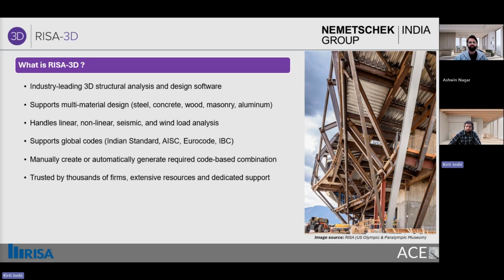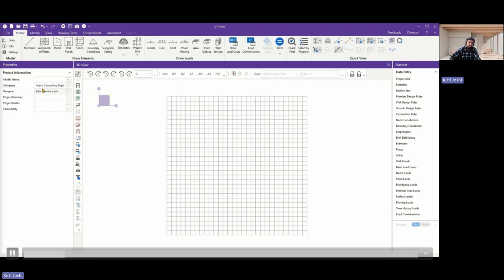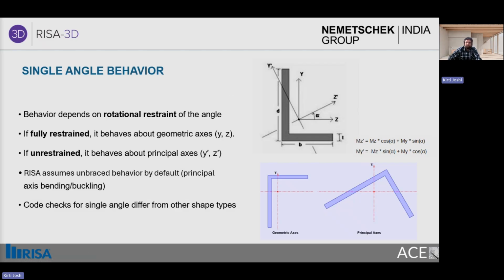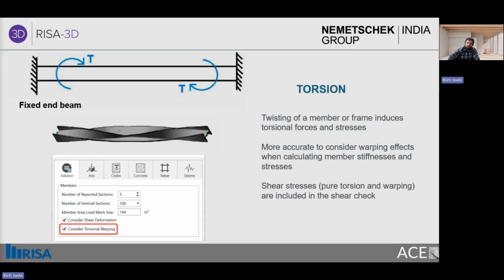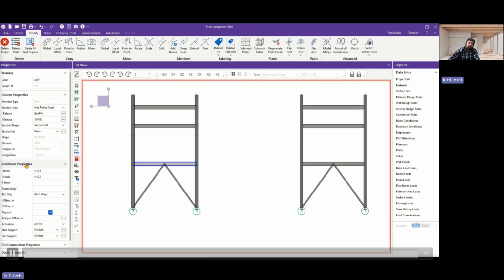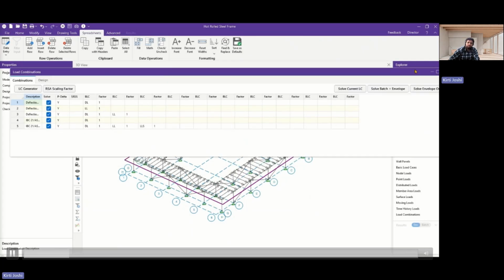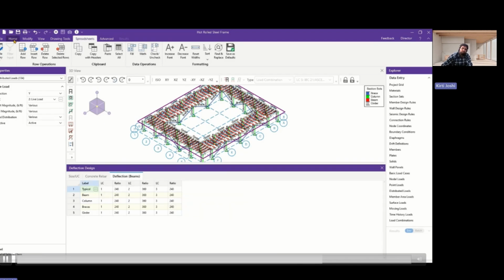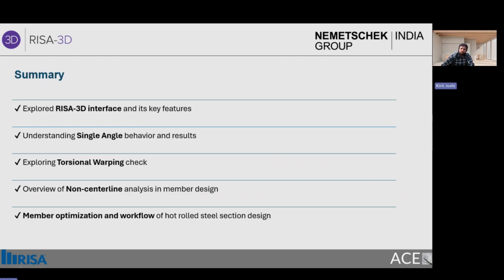Exploring RISA 3D for Efficient Steel Design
This session is a recording of our webinar on RISA-3D, where we explore practical workflows and advanced tools for achieving efficient steel design using the software. Learn how the software accounts for torsional warping, handles single-angle behavior and provides practical insights into steel member design for more accurate and optimized results.

Topics covered:
1. RISA-3D overview and key capabilities
2. Single angle behavior and torsional warping
3. Rigid-end and analysis offset in steel member design
4. Workflow for hot rolled steel design
5. Latest updates in RISA-3D v23
6. Customer portal, case studies and learning resources

Whether you’re familiar with RISA-3D or just beginning to explore its capabilities, this webinar equips you with valuable techniques and software insights to produce faster, smarter and more reliable steel design results.